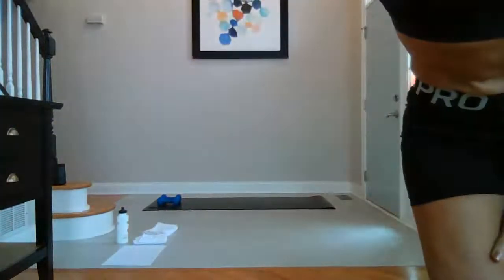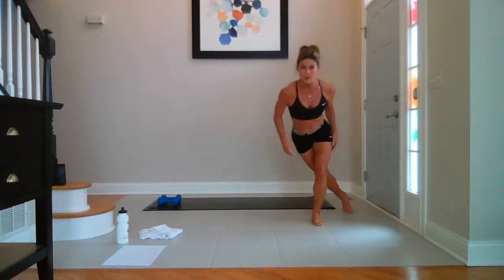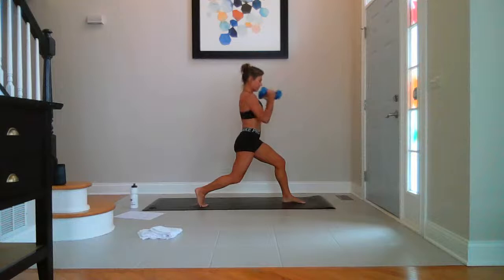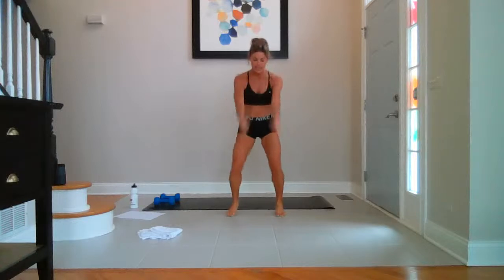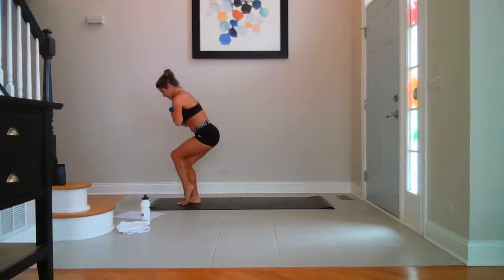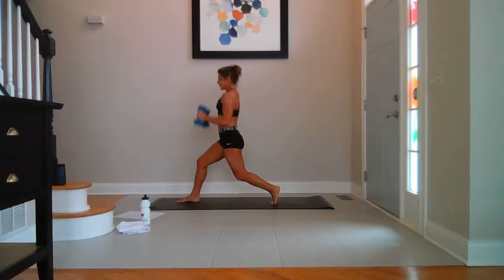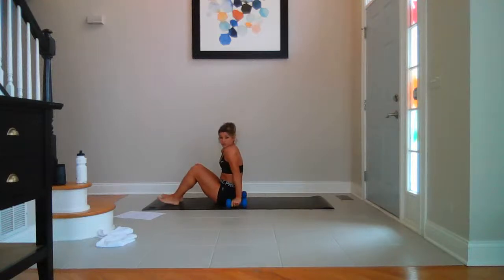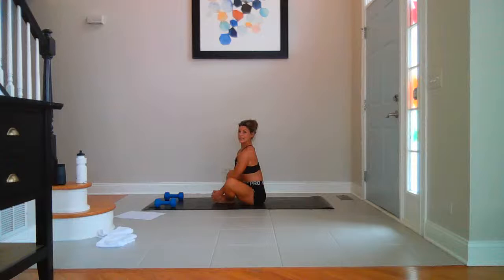HIIT Fusion 5